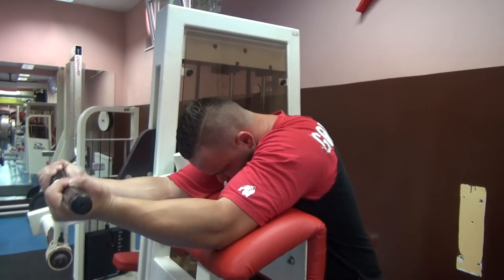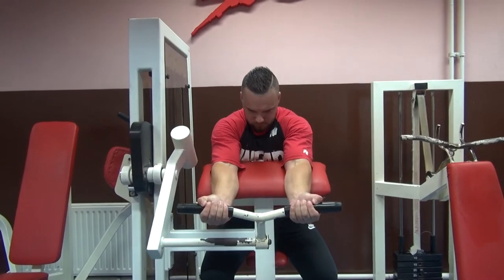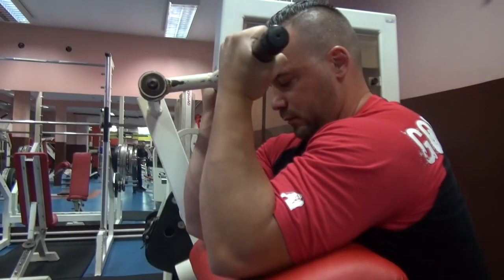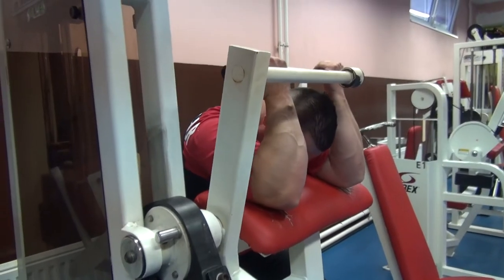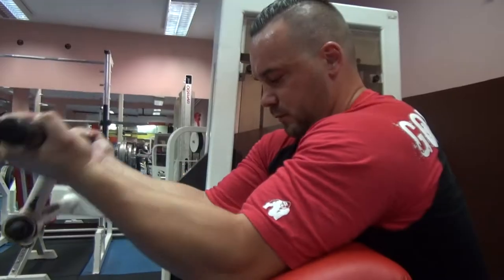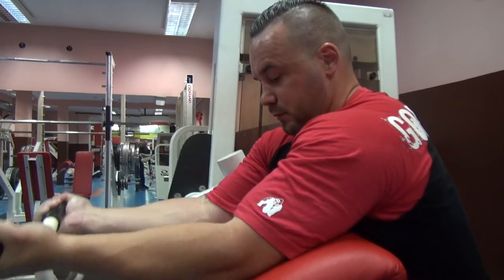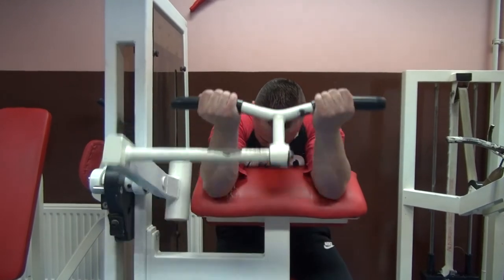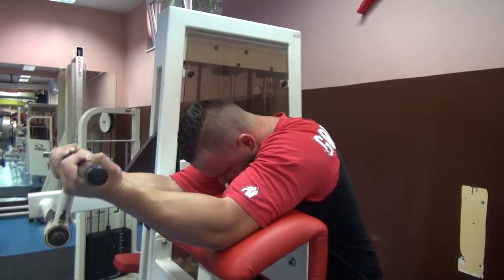Biceps pregibi podlaktice na mašini.